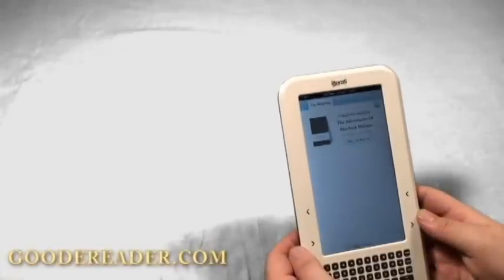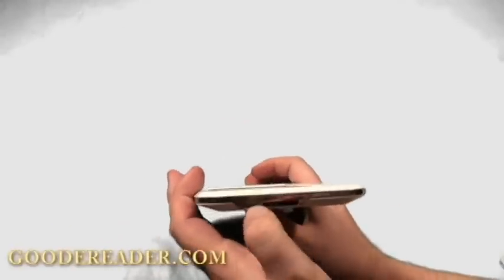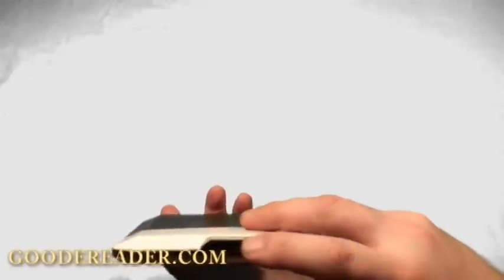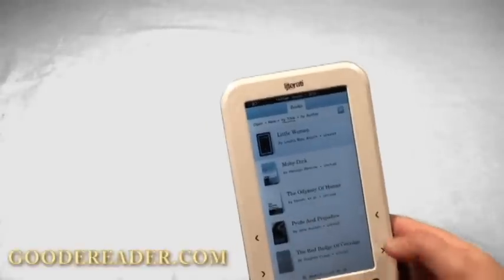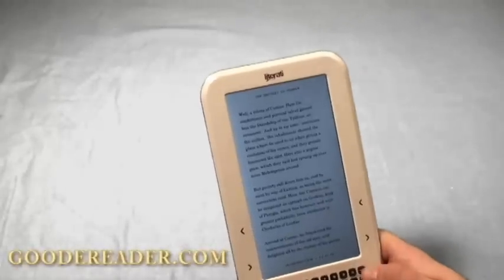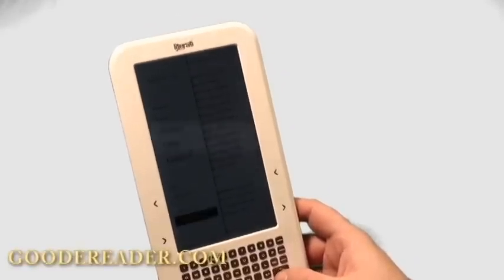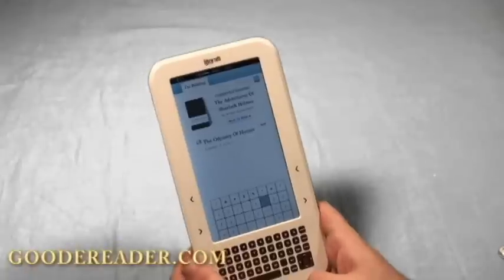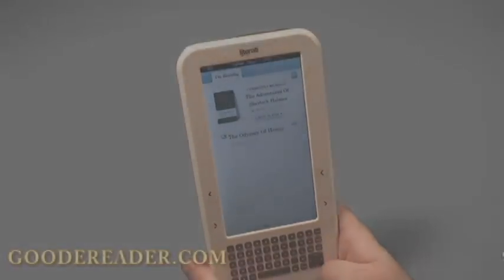Sharper Image Literati Hands on Review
This is the hands on review of the Literati by Sharper Image. It is a new full color e-reader powered by Kobo! Check out the full review and get all the scoops.